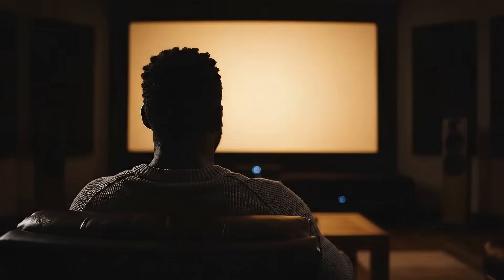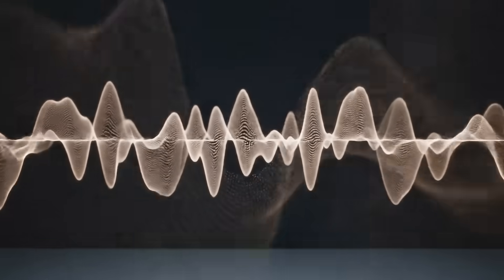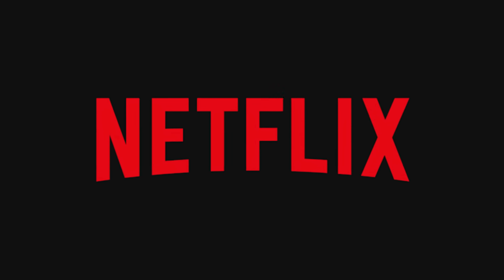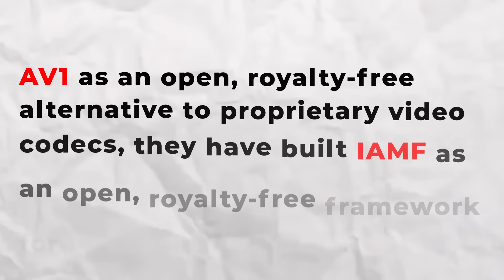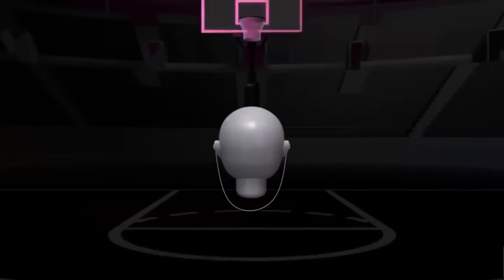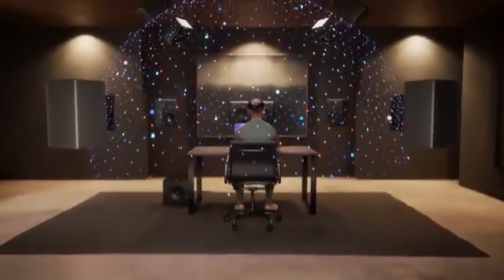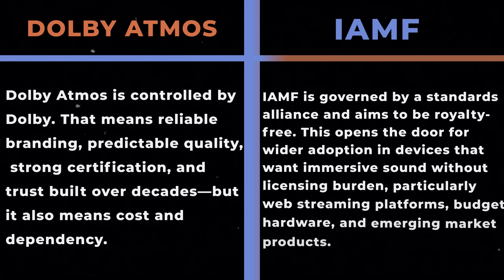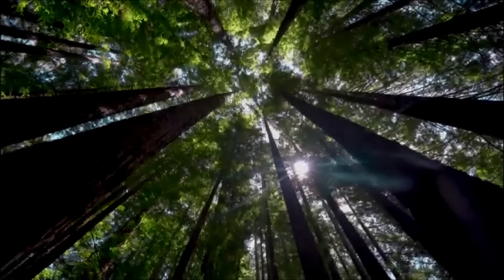Dolby Atmos vs IAMF Future of Immersive Audio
Dolby Atmos has defined immersive audio for more than a decade… but a powerful challenger has arrived.
In this in-depth breakdown, we explain Dolby Atmos vs IAMF in clear, practical terms: how they work, why they exist, their technical differences, strengths, tradeoffs, adoption status, personalization capabilities, codec strategy, ecosystem maturity, and what this means for filmmakers, musicians, gamers, streaming platforms, hardware manufacturers, and everyday listeners.
If you want to understand the next era of cinematic sound, home theater experiences, streaming audio, and personalized listening — this is the definitive guide.
Watch to learn:
• What Dolby Atmos is and how object-based audio works
• What IAMF is and why it is an open-standard alternative
• Codec strategy differences and AV1 alignment
• Personalization and accessibility capabilities
• Who benefits most — creators, manufacturers, and consumers
• Current adoption status and future outlook
This is not just a comparison; it is the story of innovation, control, open standards, and the future of immersive sound.

Timestamps
0:00 Introduction
1:00 What is Dolby Atmos?
3:00 How Atmos Works & Ecosystem Reach
4:30 What is IAMF?
6:20 IAMF Features & Personalization
7:30 Dolby Atmos vs IAMF Direct Comparison
9:30 Adoption & Industry Strategy
10:30 What This Means for Creators & Listeners
11:10 Final Verdict

Dolby Atmos is proven, trusted, and globally deployed.
IAMF is open, flexible, and designed for the future of streaming and personalization.
Together, they are shaping how we experience sound.

If You’re a…
Filmmaker → Understand which format helps your storytelling
Listener → Discover how immersive sound impacts your experience
Gamer → See how spatial audio evolves interactivity
Manufacturer → Learn strategic implications of licensing vs open standards

🎧 Purchase Links to Popular Headphones & Earbuds

Headphones:

Sony WH-1000XM6 (Amazon)
Sony WH-1000XM4 (Amazon
Apple AirPods Max (Amazon)
Bose QuietComfort Ultra (Amazon)
Sennheiser Momentum 4 (Amazon)
JBL Tune 770NC (Amazon)

Earbuds:

Apple AirPods Pro2 (Amazon)
Sony WF-1000XM5 (Amazon)
Samsung Galaxy Buds3 (Amazon)
Beats Fit Pro2 (Amazon)
Shokz Open Fit2 (Amazon)
Nothing Ear (a) (Amazon)

🛒 Replacement Eartips & Foam Tips

Spinfit Replacement Eartips (Amazon)
Comply Foam Eartips (Amazon)

🧼 Headphones Cleaning Kit

Hyashee Cleaning Kit (Amazon)